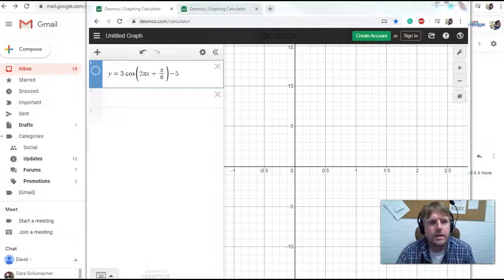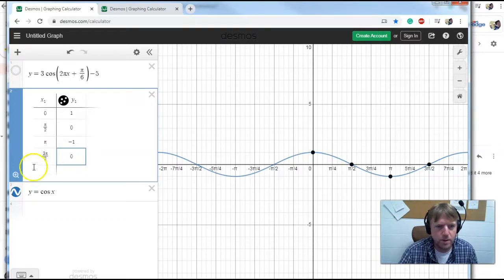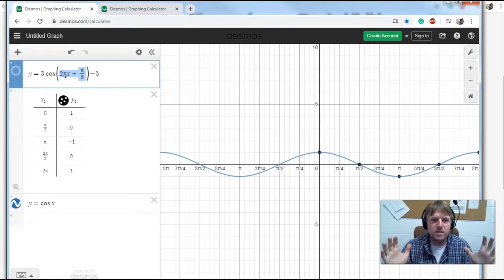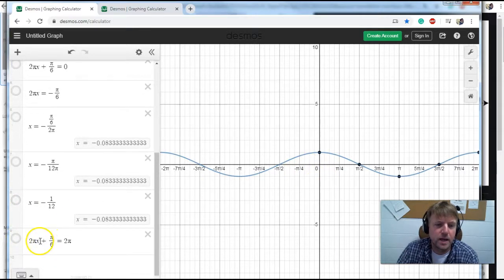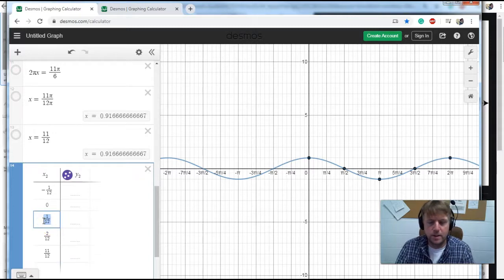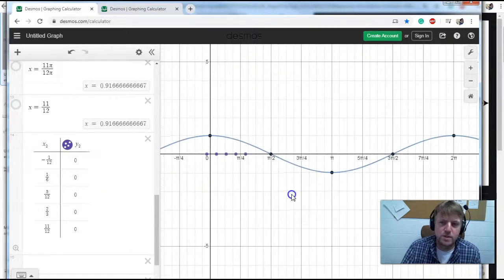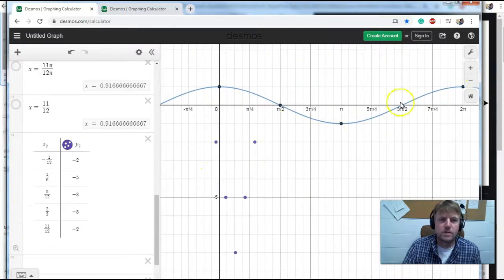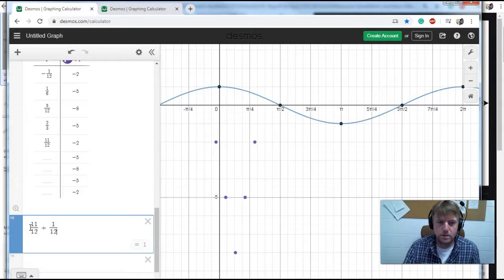Another example of a sinusoid w cosine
This is an alternate way to approach graphing a sinusoid